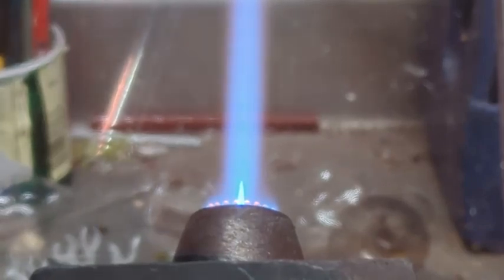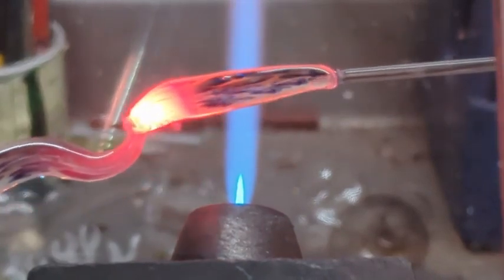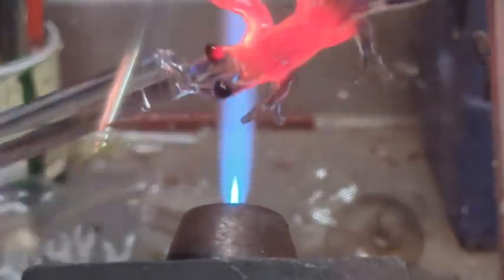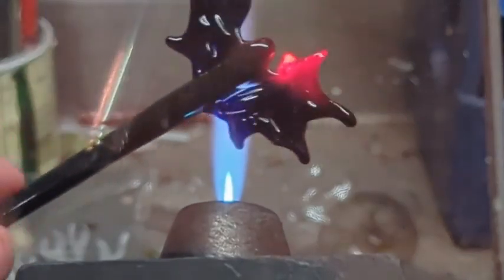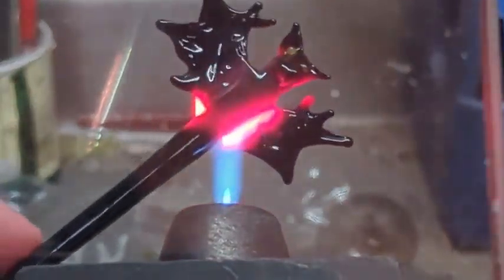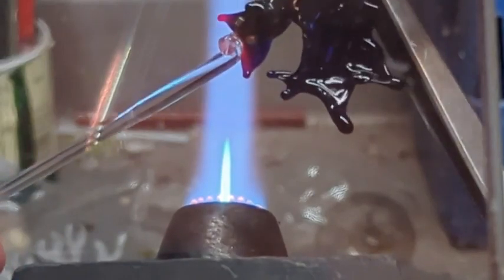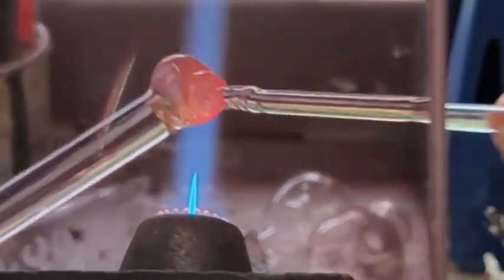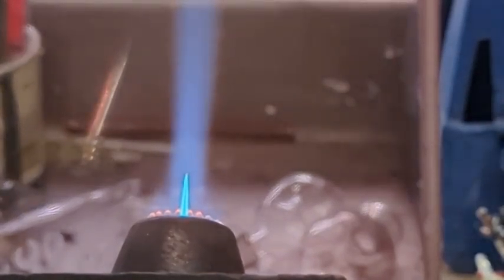.making a lizard , a bat, and a snail working with boro glass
.1st person perspective glassblowing demos and other things at a Carlisle CC Torch. I have been doing glass torch work since 11/1982. I am far from the best glass blower but I have a lot of skills to offer.…

glass melting
    0¿~